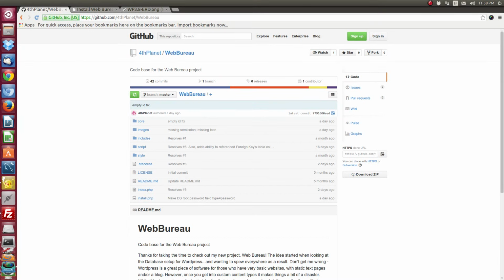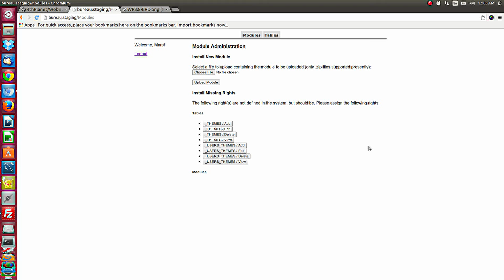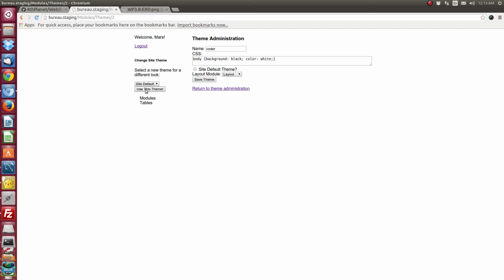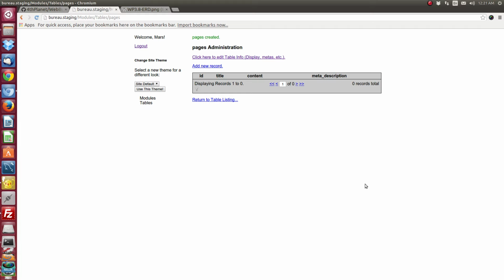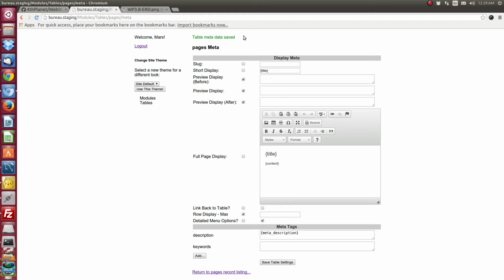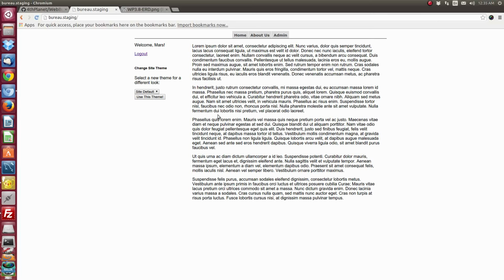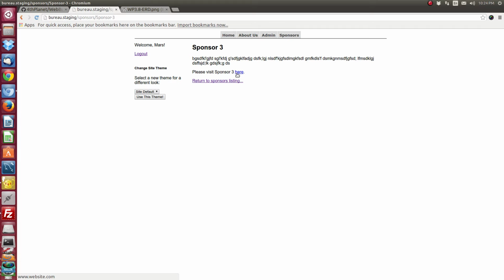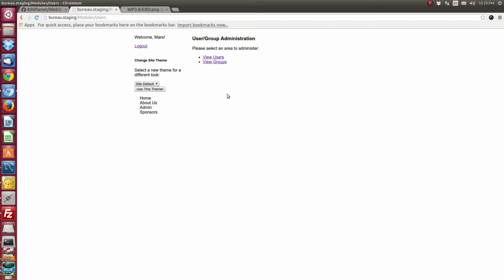WebBureau Walkthrough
A first look at the Web Bureau CMS Project on GitHub